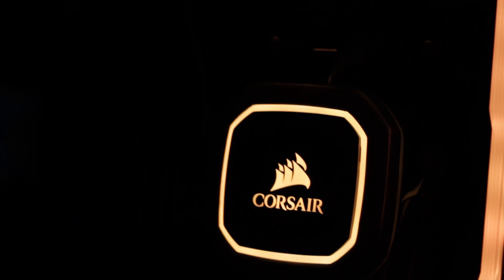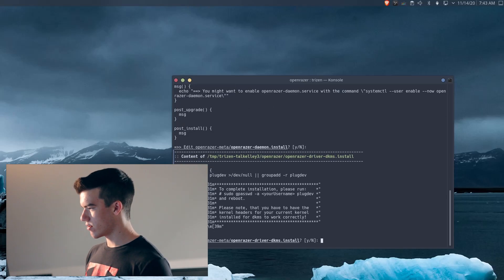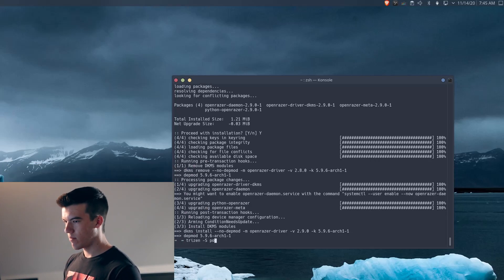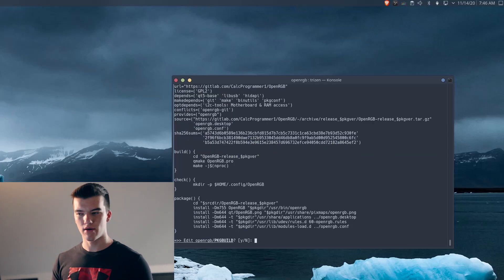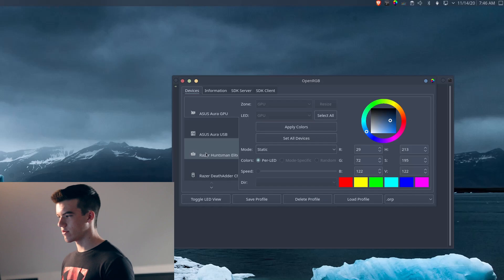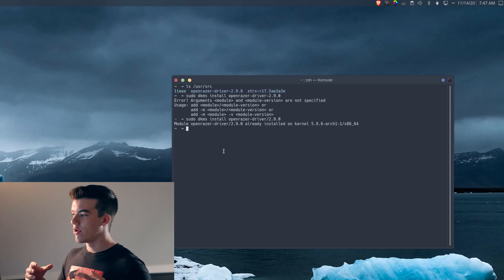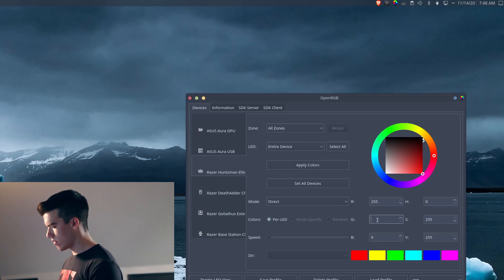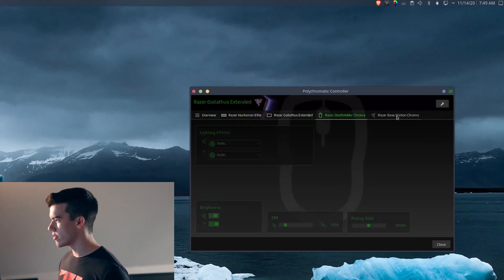How to Configure RGB on Linux!! (SWITCHING TO LINUX Episode 4)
How to Configure RGB on Linux!!
In today's video, I show you how to configure your RGB devices on Linux. If you have a Razer device, this video is for you! I'll show you how to set up the OpenRazer drivers for your Razer devices, as well as a GUI for that called PolyChromatic, and also OpenRGB which can work with more devices. This video also goes over how to setup your corsair devices with rgb on Arch Linux.

Keyword Time!
How to Setup OpenRGB on Linux
How to Setup Razer RGB on Linux
RGB on Linux
How to setup OpenRazer drivers
Arch
Arch Linux